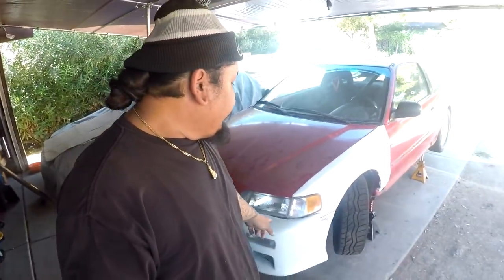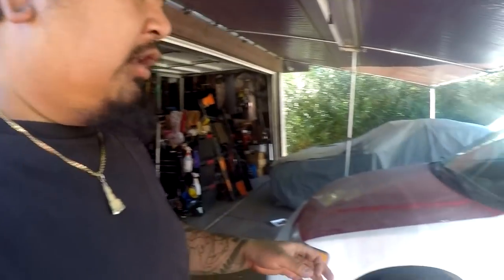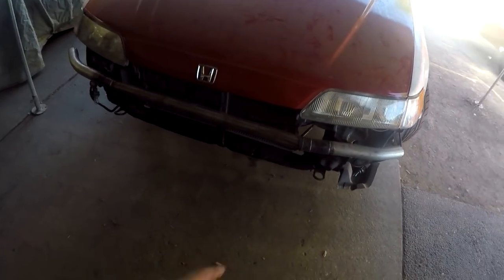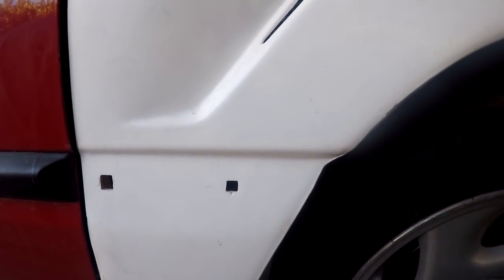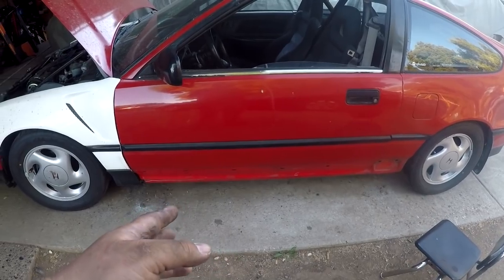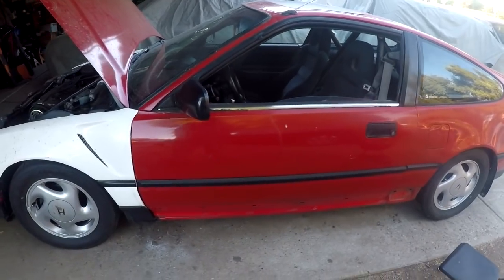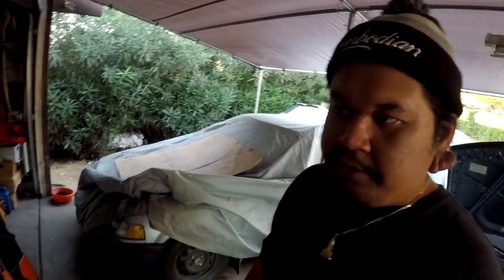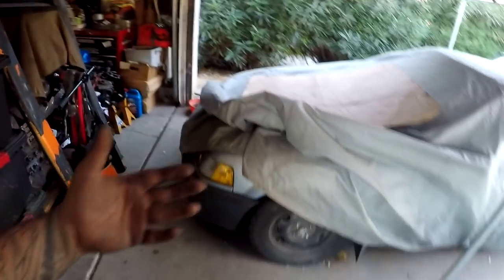De-ricing the CRX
as of now, i removed my body kit from the car. it needs a ton of work. dont have a rear bumper anyways and i wanted to source some new sideskirts. so lets talk about road racing. What do yall think?